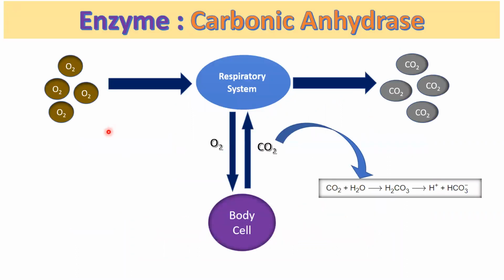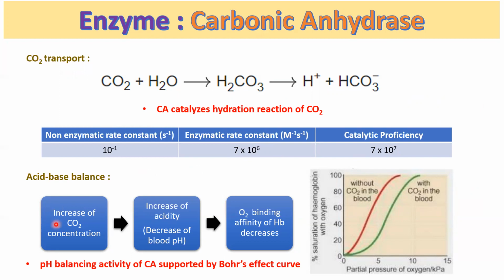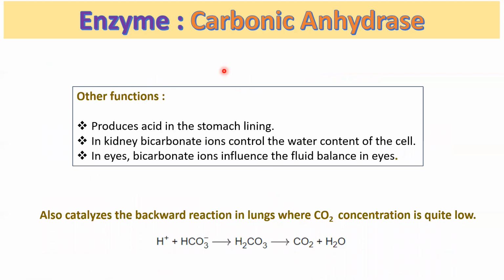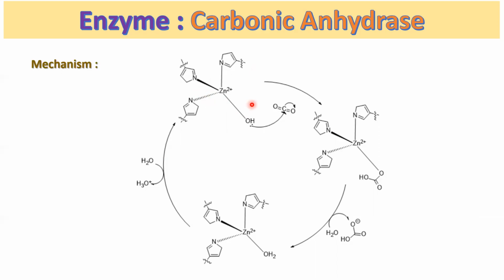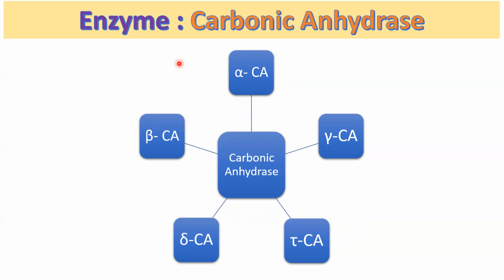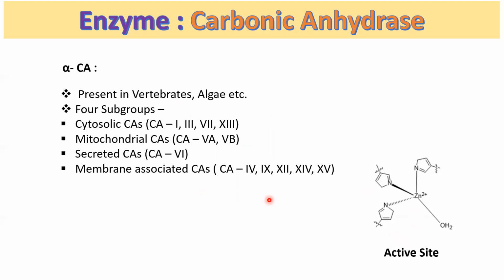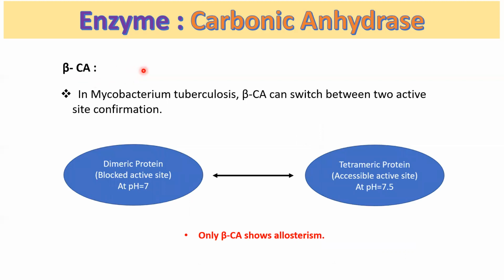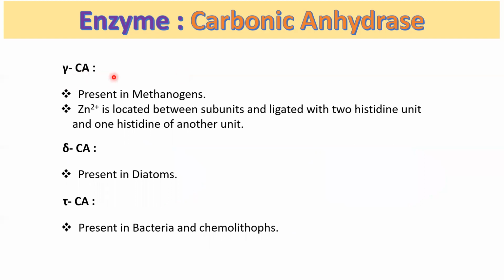CH 4107 @ Movie Assignment @ Carbonic Anhydrase Enzyme @ Arnab Sadhukhan & Dibyakanti Mal